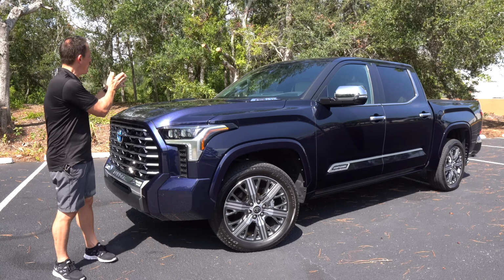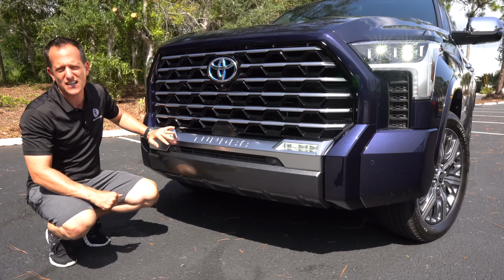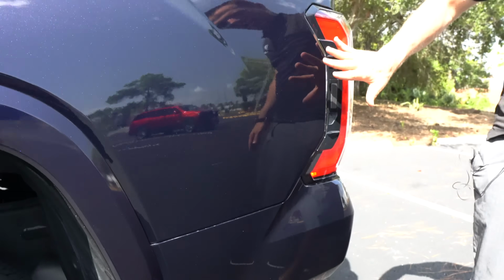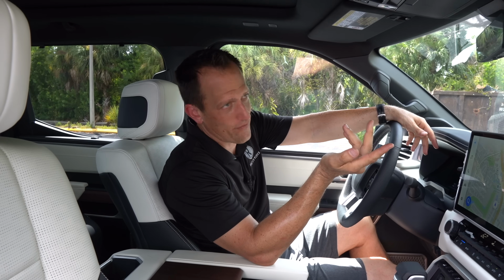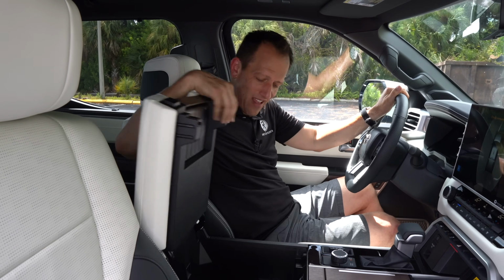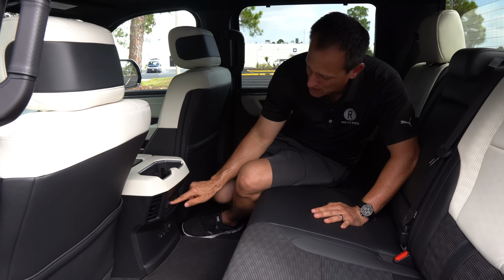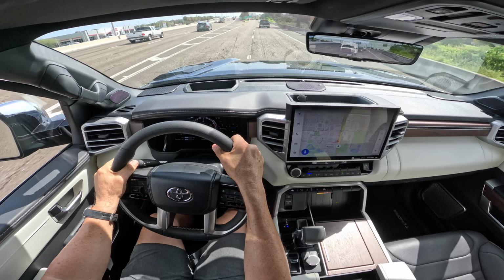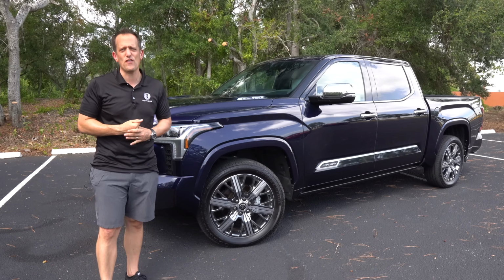Is the 2023 Toyota Tundra Capstone the KING of luxury trucks?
The Tundra is Toyota's full size truck that competes with the Chevrolet Silverado, GMC SIerra, Ford F-150, RAM 1500 & Nissan Titan. On the outside of the top Capstone trim you will find 22in wheels, special grill, electric running boards and chrome trim. On the inside you will be greeted buy a 2-tone leather interior, 14in infotainment screen and digital gauge cluster. Is the 2023 Toyota Tundra Capstone the KING of luxury trucks?